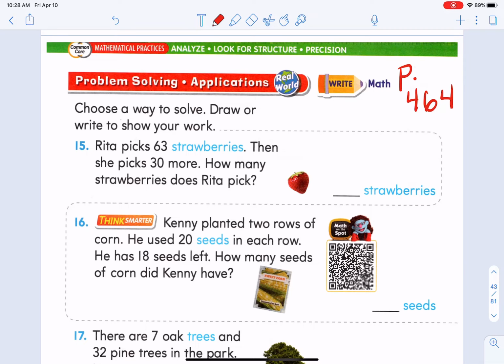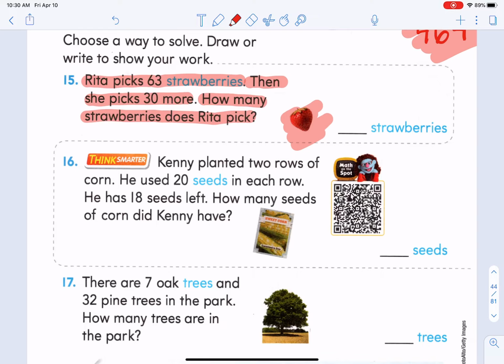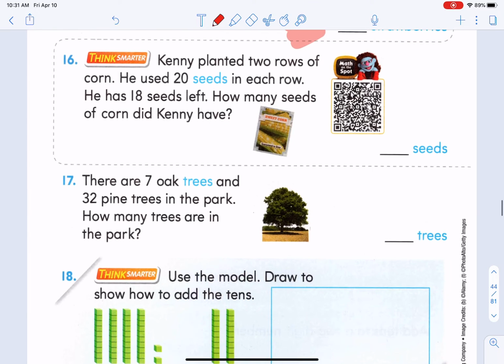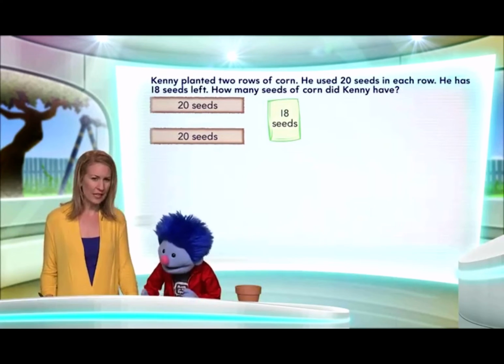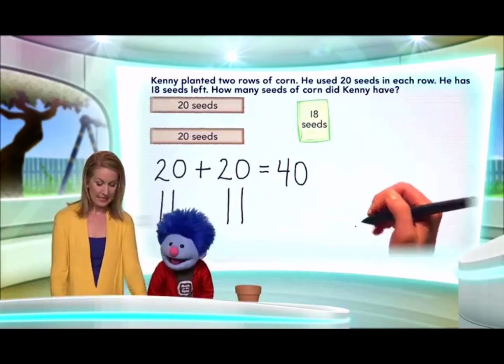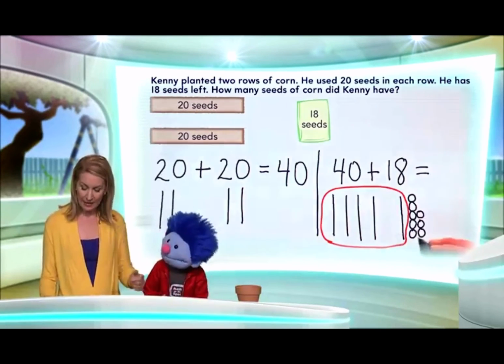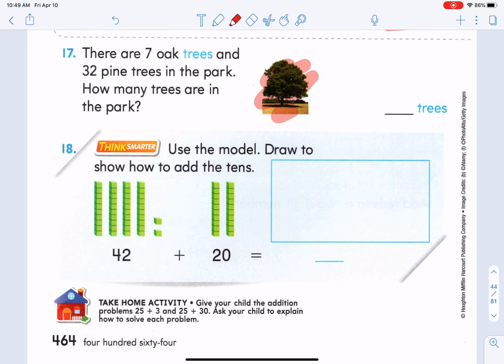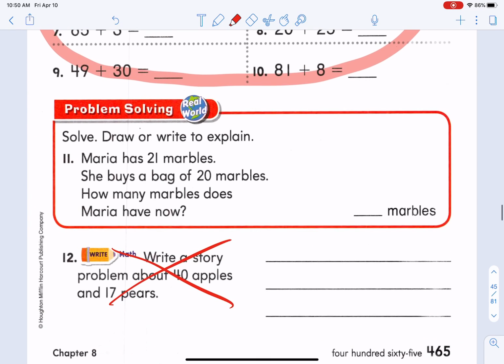Math Lesson 8.5b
This math video covers pages 464-465 in the Chapter 8 math book. It is the second part of lesson 8.5, covering some of the harder problems for more practice.